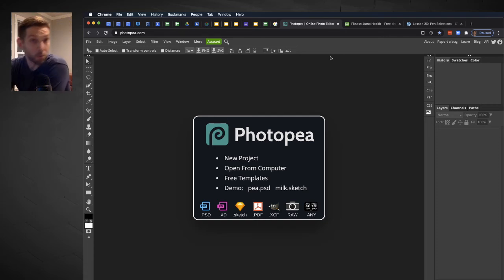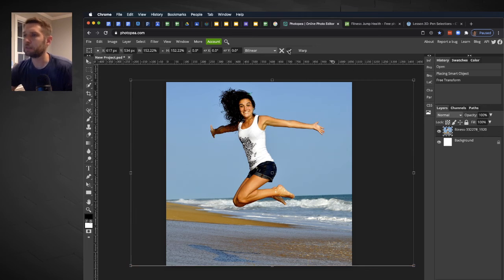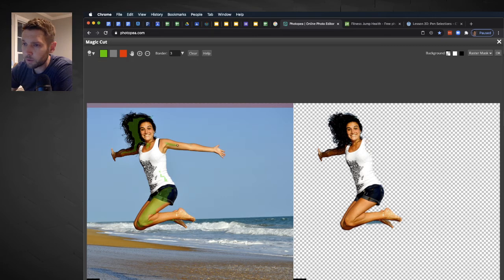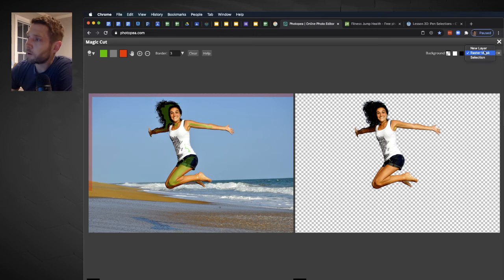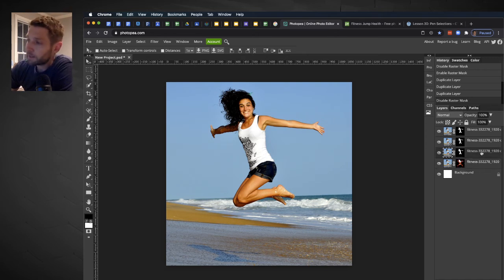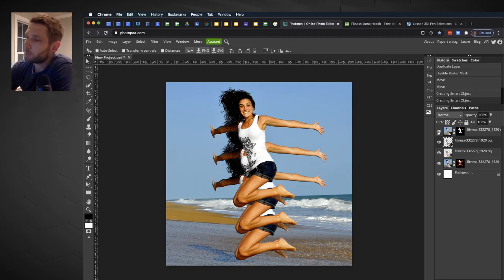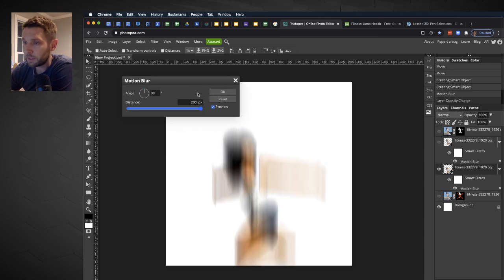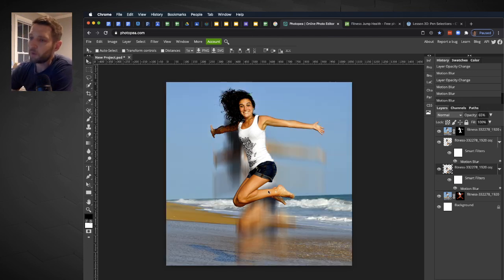Making Movement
In this video, learn how to make movement by adjusting transparency settings and using motion blur effects